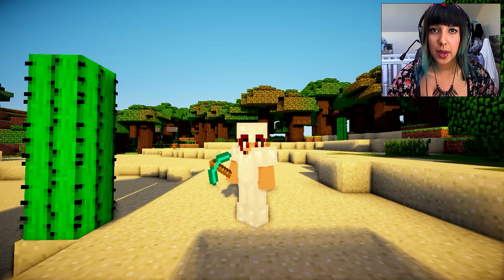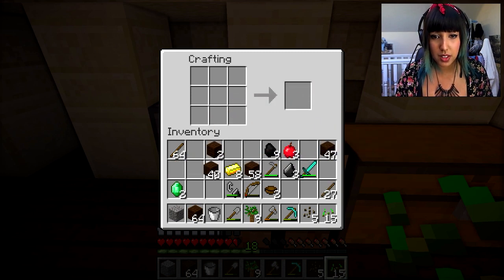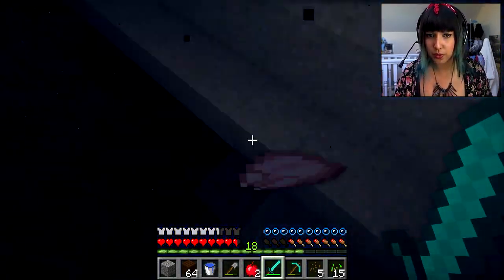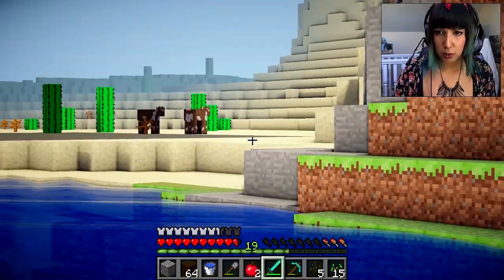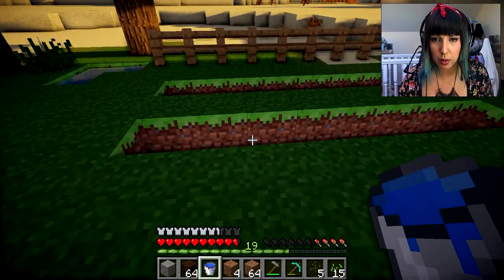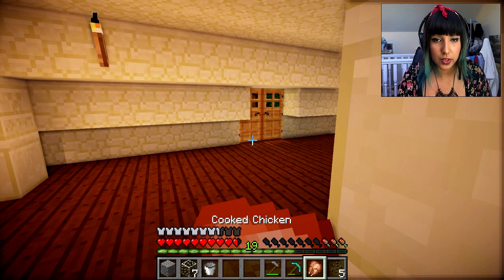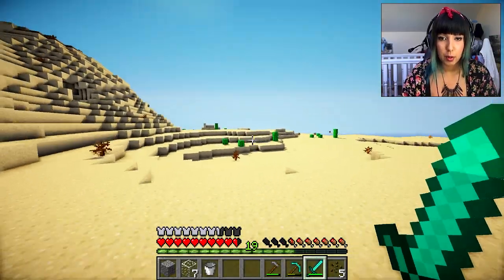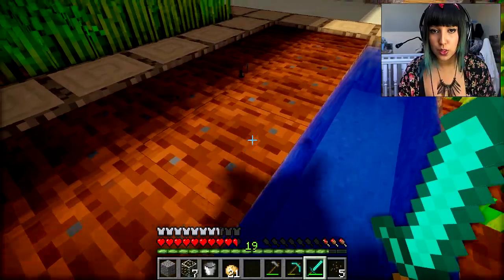HEROBRINE CHICKEN | Herobrine Survival | Episode 5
Hey guys & welcome to Episode 5 of my Herobrine Survival Series. In today's episode I light the Herobrine Totem!!